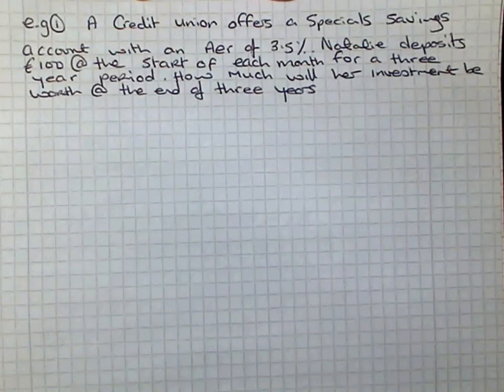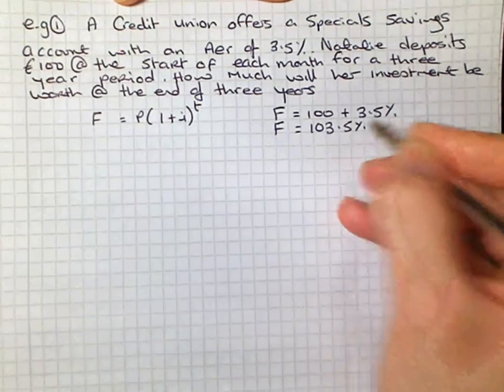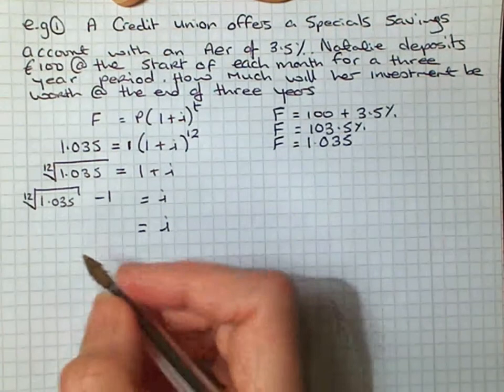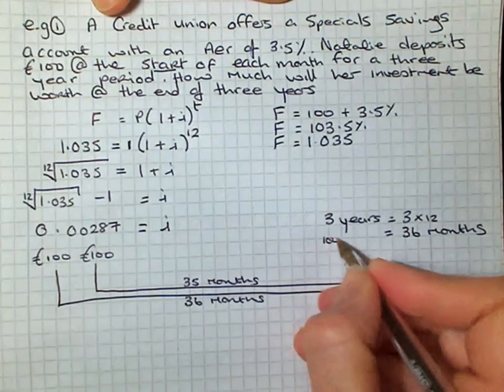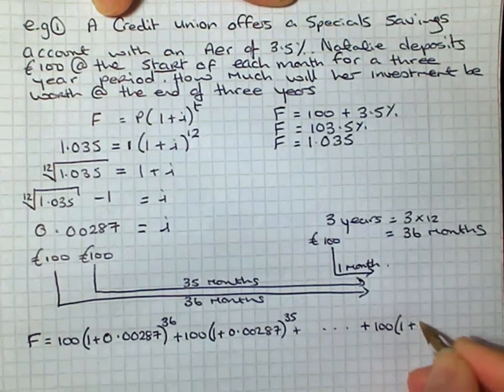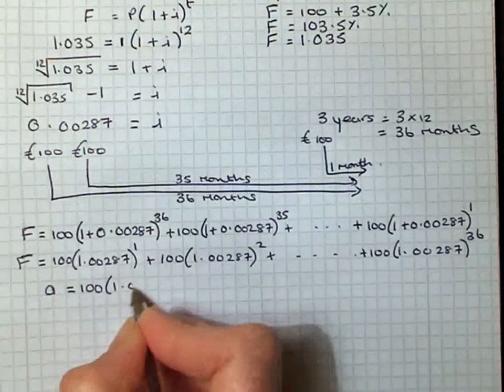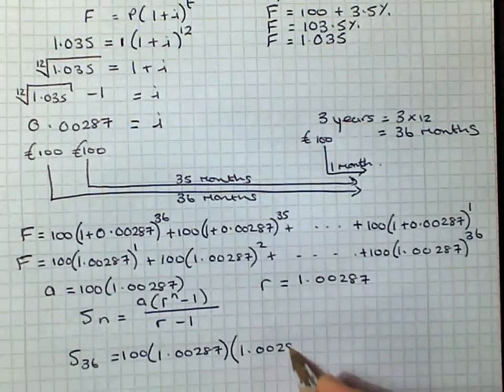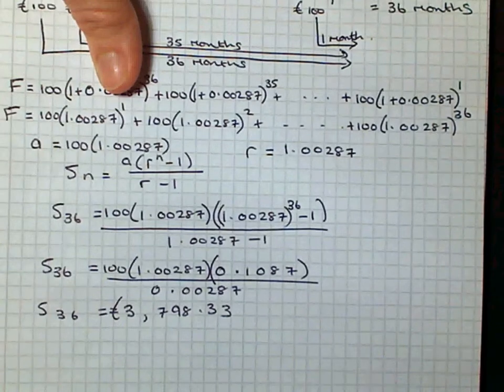eg 1 geometric